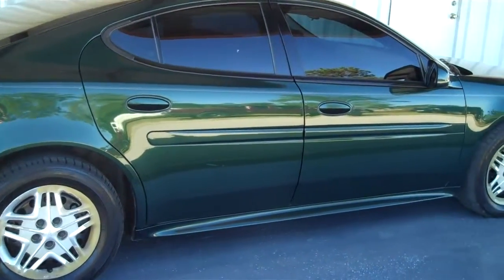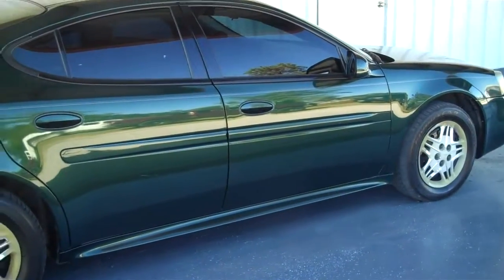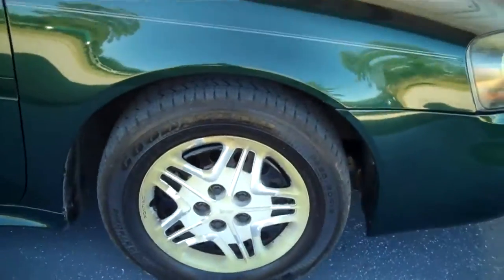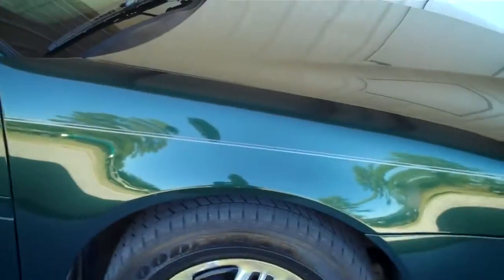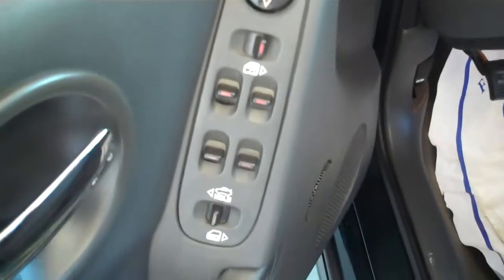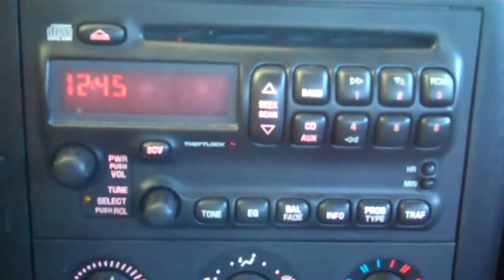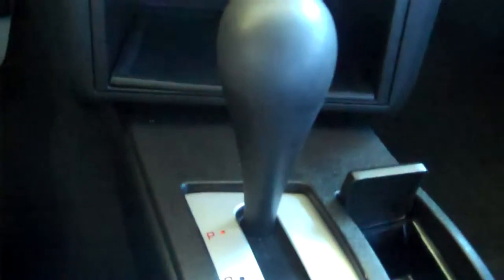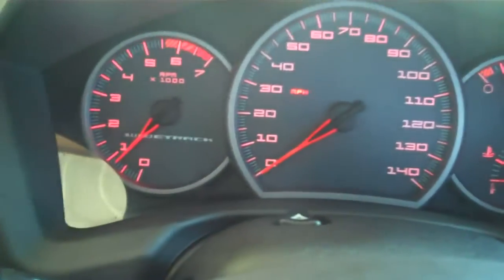Rountree Moore Automotive Group 2004 Pontiac Grand Prix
Stock # 11N1284A